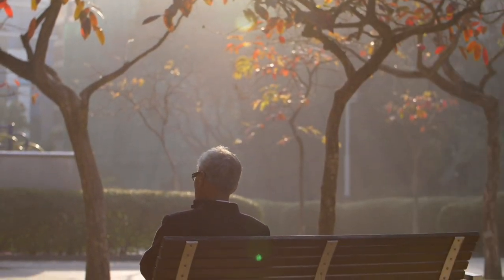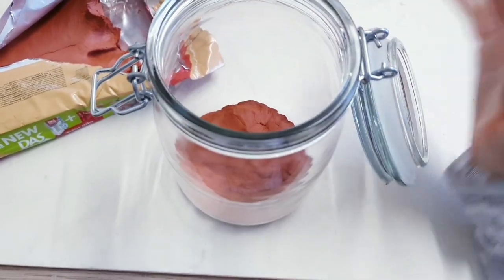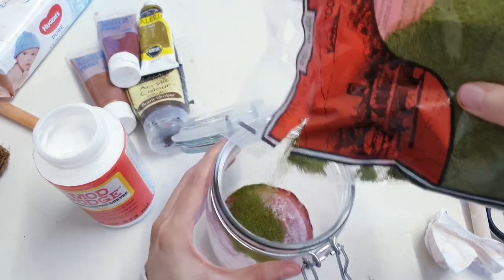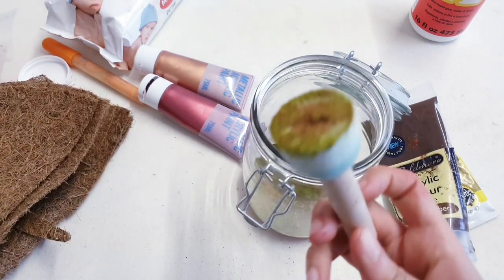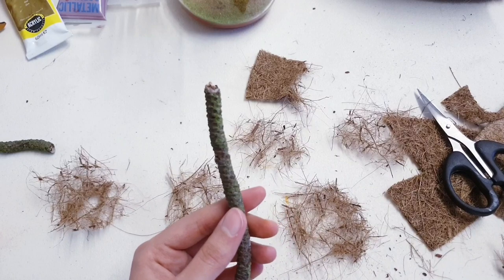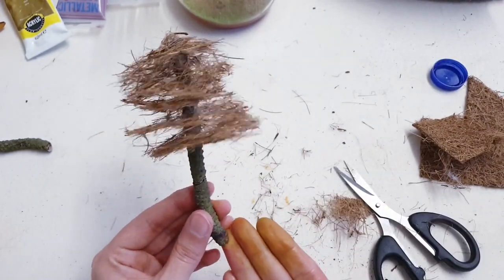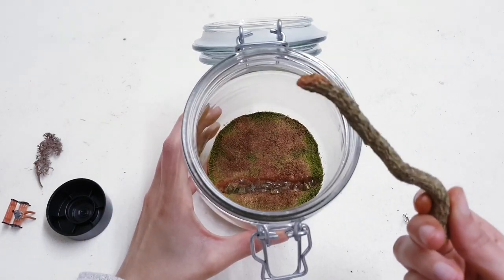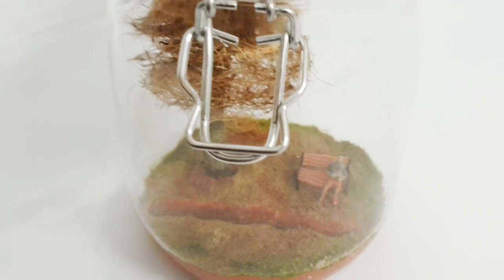DIY Miniature Garden Diorama in A Jar *with Fake Water & Grass!* Fall / Autumn Decor Craft Ideas.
In Today's video you will learn how to make a diorama or a miniature scene in a mason jar. You will also learn how to make fake water, how to make fake grass, and how to make a miniature tree! I also share a tip on how I save money.